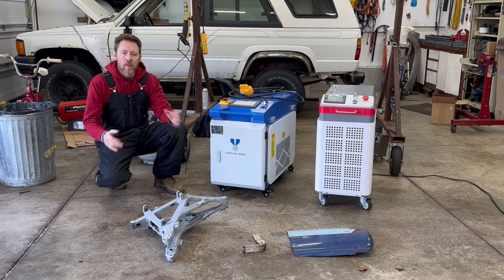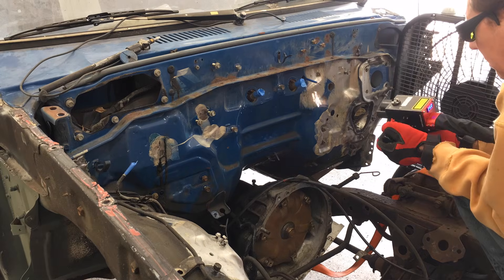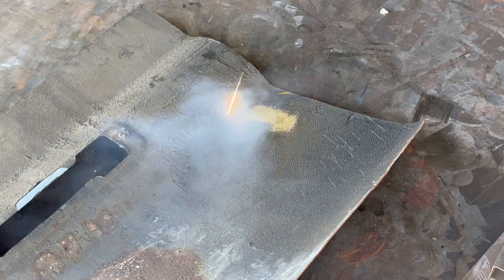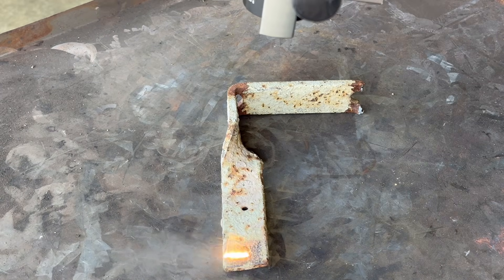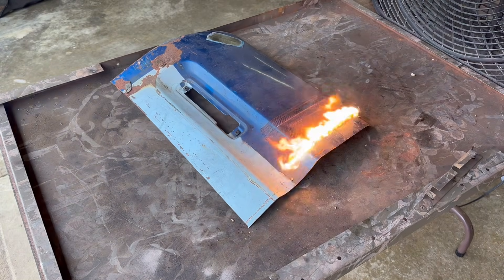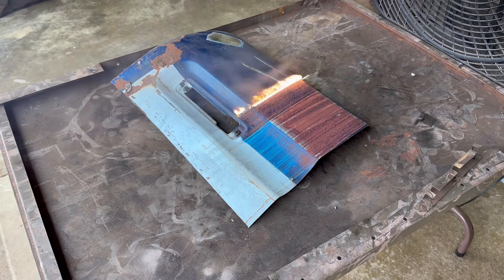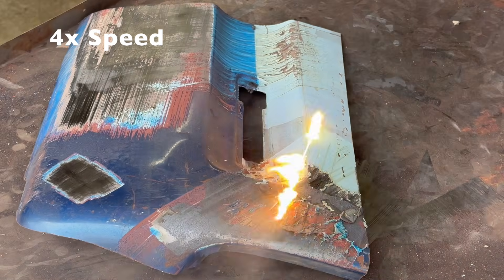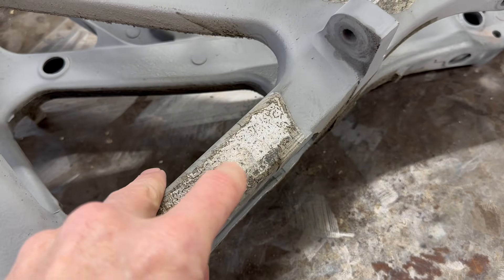200w Pulsed vs 2000W Continuous Wave Laser Cleaning Machine Comparison Test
Whether you are interested in laser cleaning machines, laser cutting machines, laser welding machines, or other laser machines, don't hesitate to contact Fortune Laser for the best solution and the latest pricing! Please let them know you came from 6th Gear Garage!